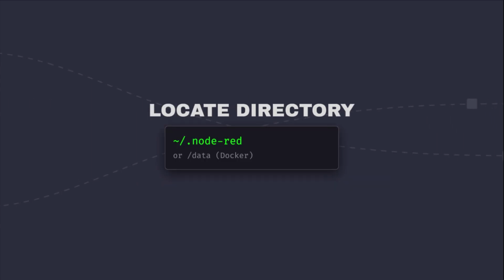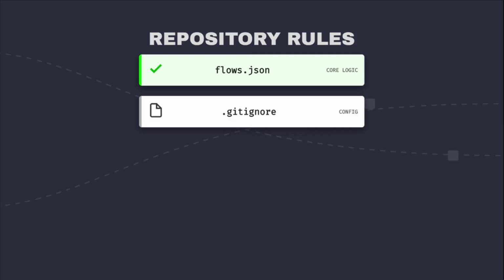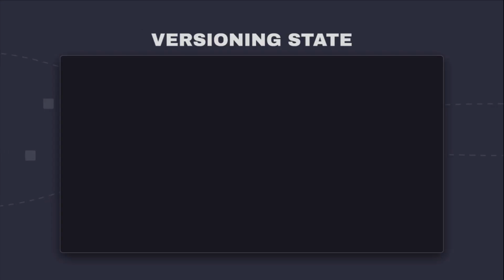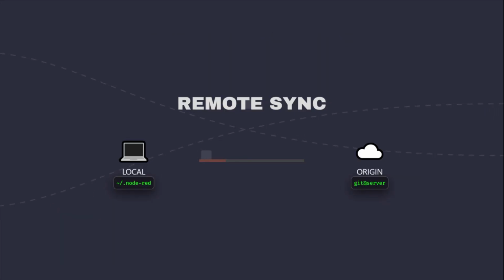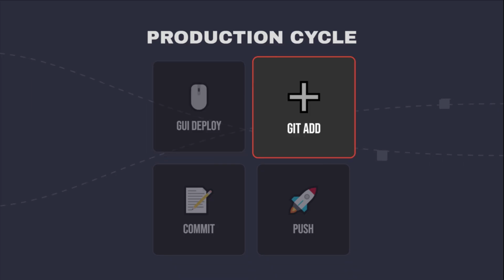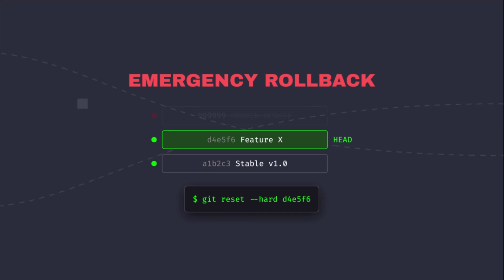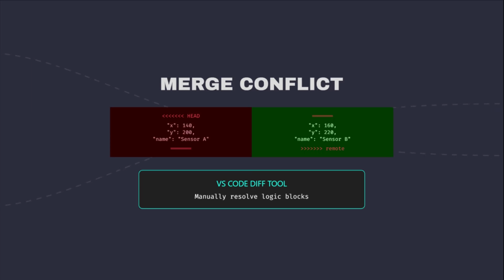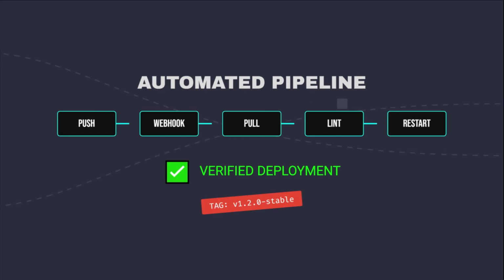Version Controlling Node-RED Flows with Git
Eliminate uncontrolled Node-RED deployments that risk industrial uptime. This deep dive focuses on integrating Git directly into the Node-RED user directory, bypassing the often cumbersome built-in Projects feature for superior CI/CD compatibility. Learn the precise `.gitignore` strategy required to secure credentials and runtime context while tracking only the essential `flows.json` definition. We detail the four-step deployment workflow: save, stage, commit, push. Crucially, master the immediate rollback procedure using `git reset --hard` combined with a service restart, guaranteeing rapid recovery from failed updates. Finally, understand how to manage merge conflicts arising from the single flow file structure in multi-developer environments and transition to automated pipeline deployment using webhooks and service restarts.

00:00: Uncontrolled Deployment Risk Mitigation
00:43: Initializing the Repository
01:13: Defining the .gitignore Strategy
01:53: Tracking Flow Definitions
02:33: Connecting to Remote Origin
03:14: The Controlled Deployment Workflow
03:50: Implementing Immediate Rollback
04:29: Handling Merge Conflicts
05:04: CI/CD Integration and Automation